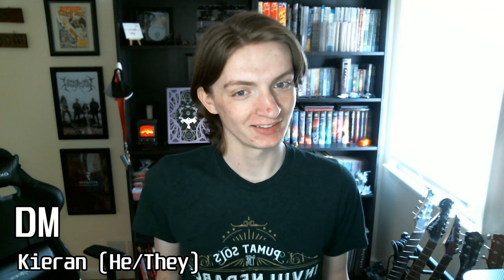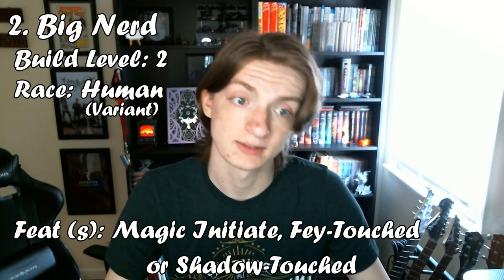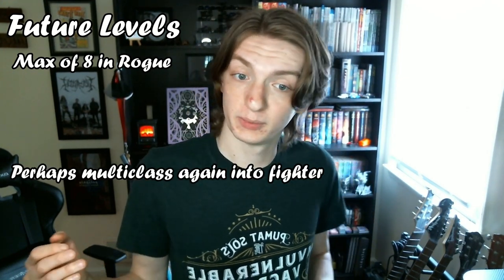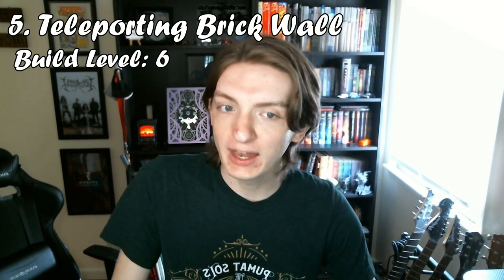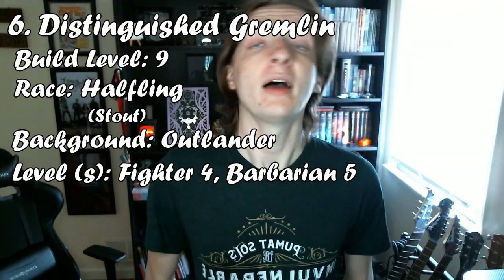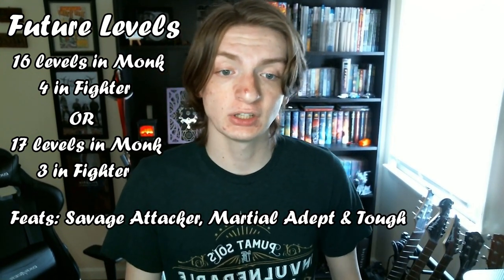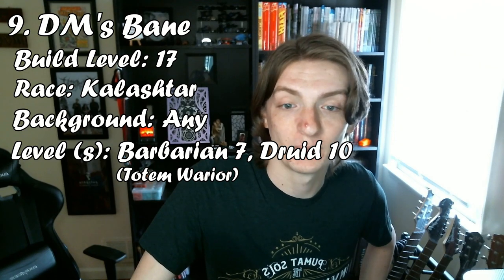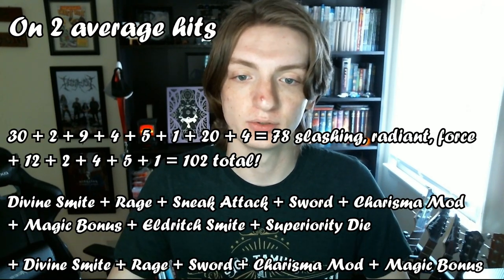10 Powerful Character Builds for D&D 5e!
Do you want to play stronger characters? Well then do we have the video for you!

Be sure to head over to our twitch page to catch our weekly games

Timestamps
0:00 - Intro
0:28 - No. 1
2:12 - No. 2
4:41 - No. 3
6:37 - No. 4
9:06 - No. 5
12:02 - No. 6
13:36 - No. 7
16:00 - No. 8
18:02 - No. 9
19:53 - No. 10
21:57 - Outro